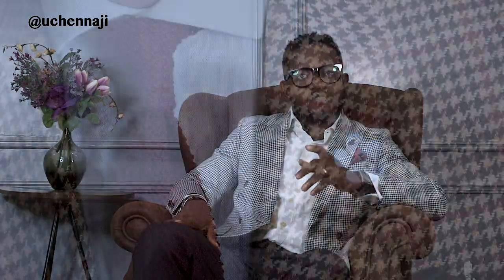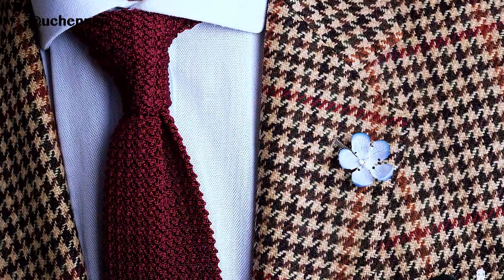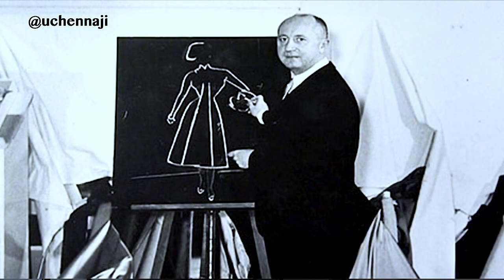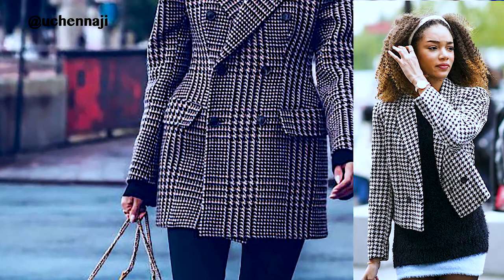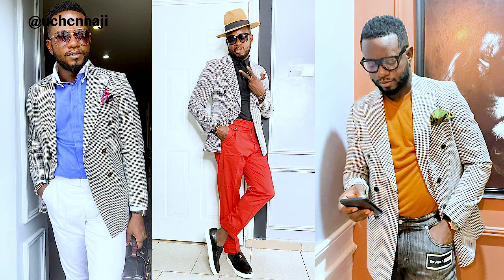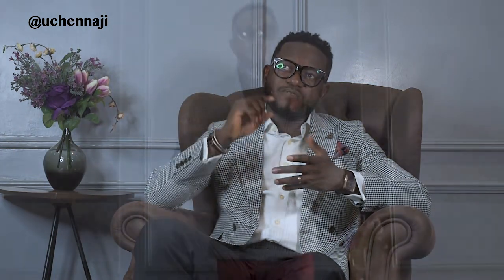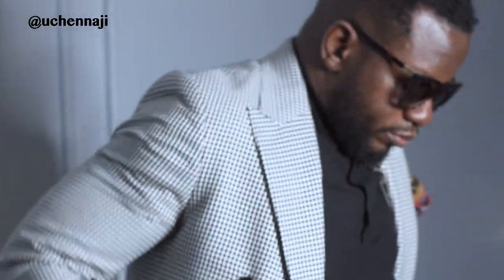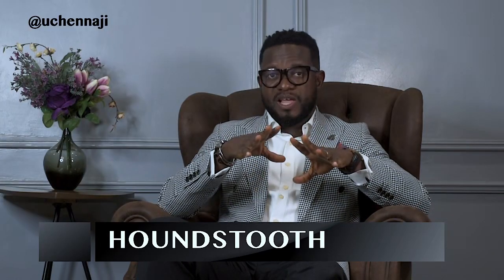A jacket everyone of style should own and why (Houndstooth)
The legend of the Houndstooth pattern and how to wear it . Men fashion